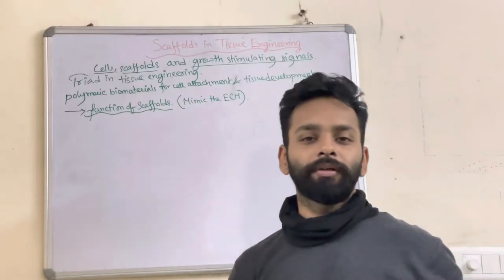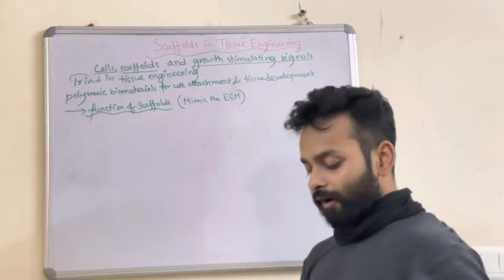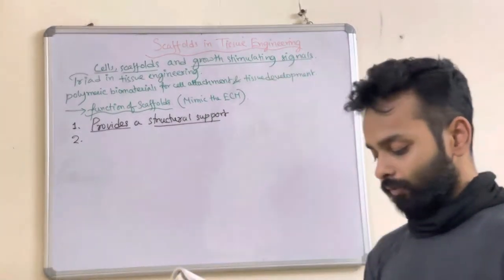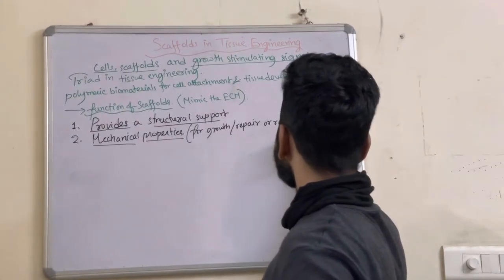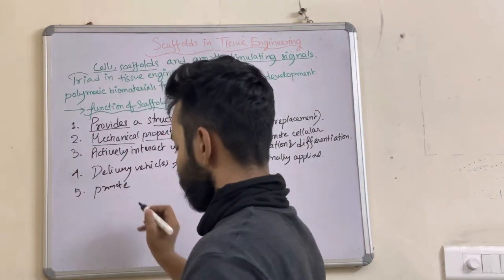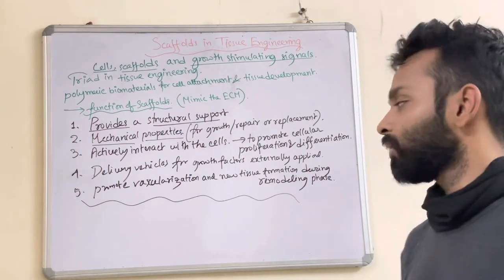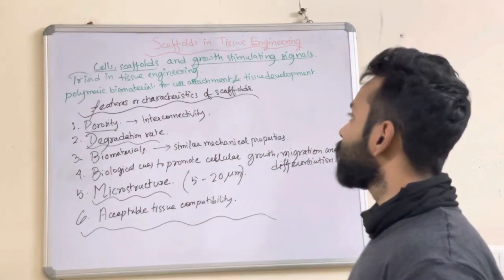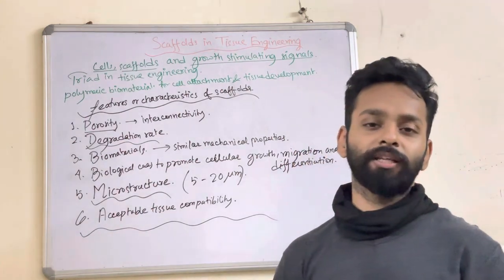Scaffolds in Tissue Engineering- Important Characteristics and Functions